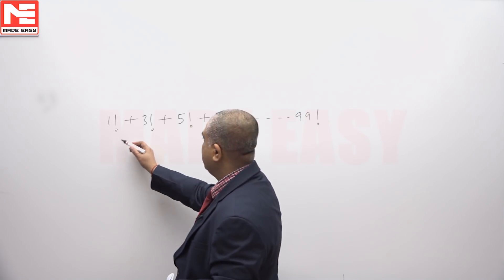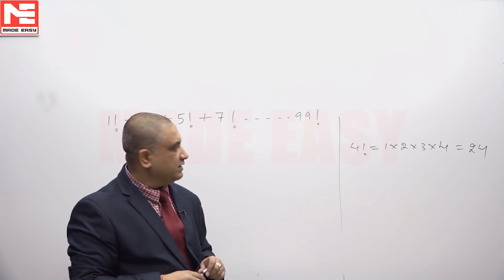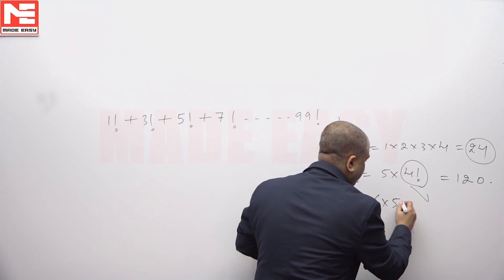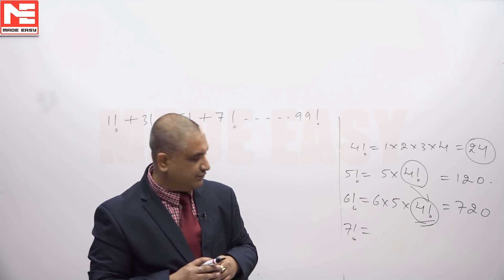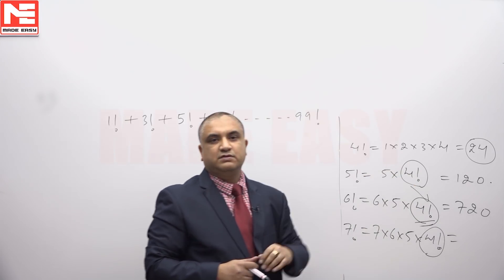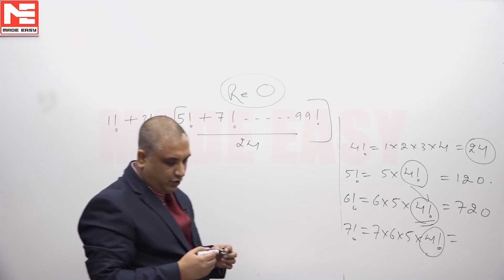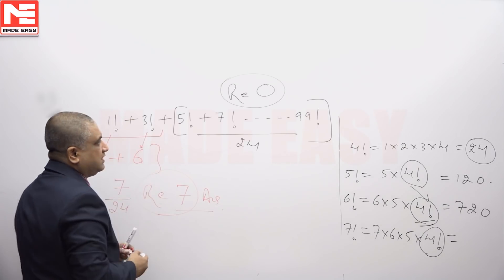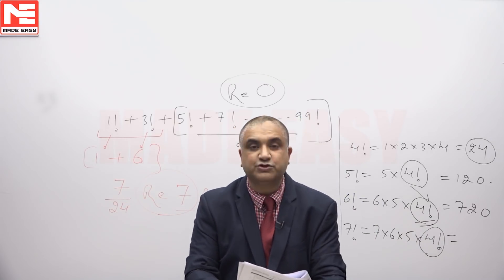Face GATE | Day 20 | 27th Oct | R & A | Q. 01 | MADE EASY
Video Solution for Day 20 - Q. 01 (R & A)
Like Face GATE Quiz page of your branch for notifications: